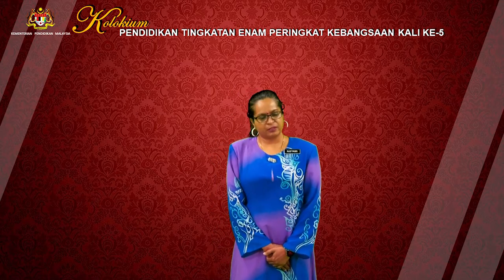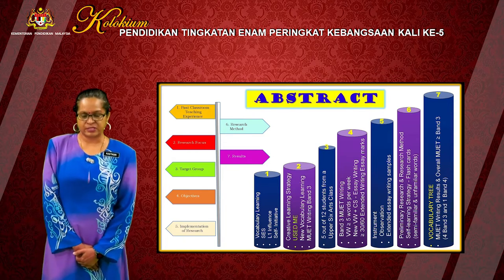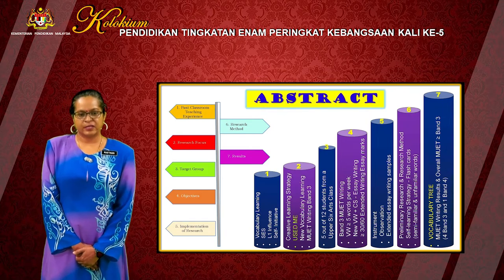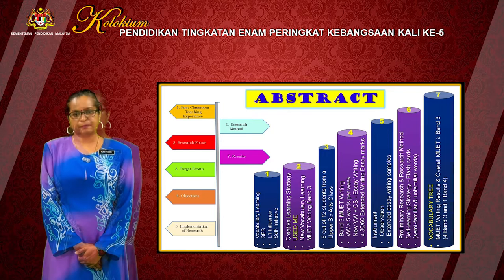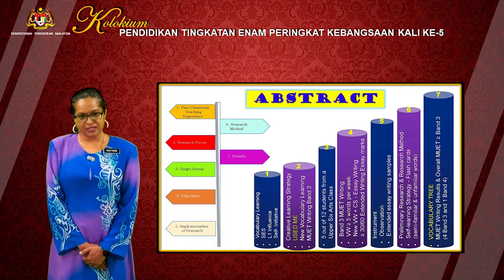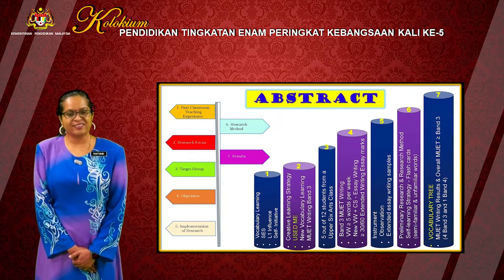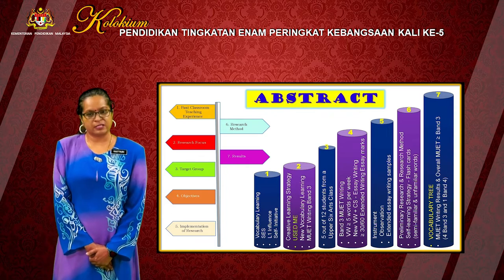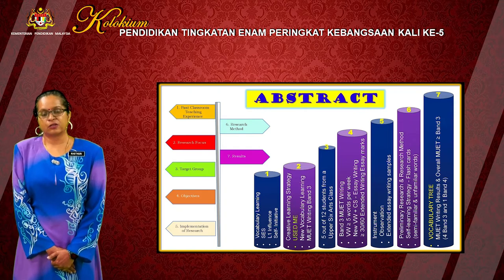S8S2 P5 Cikgu Kasthuri PENANG